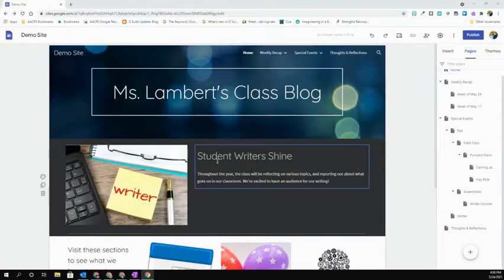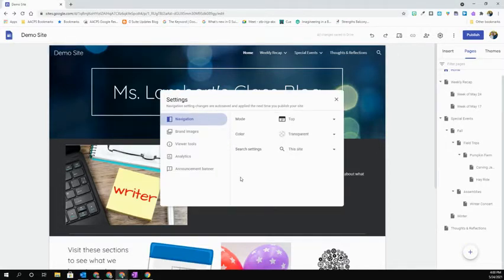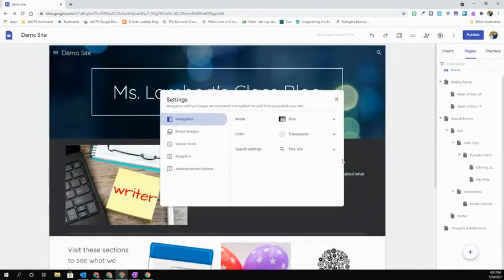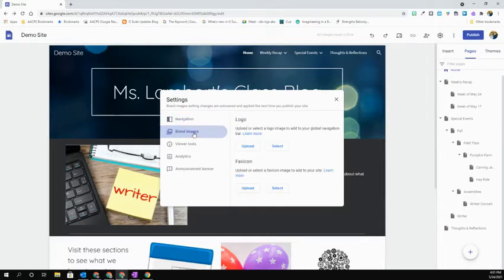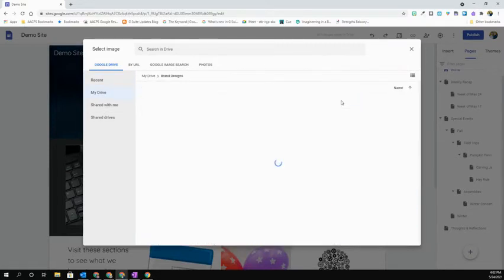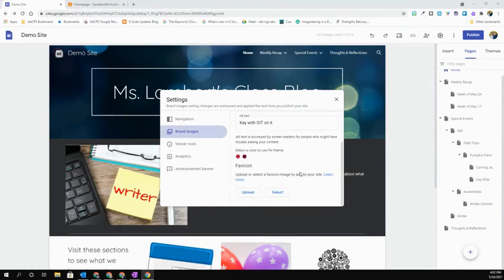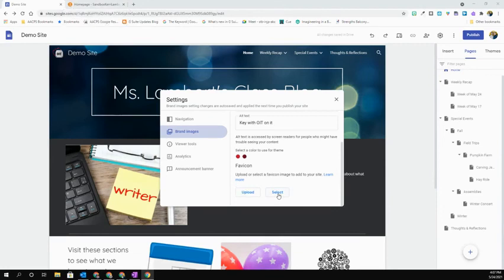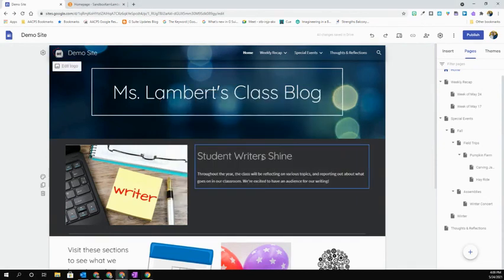Customization Options in Google Sites' Settings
Finish customizing your Google Site by uploading favicons, icons, and switching the navigation menu.